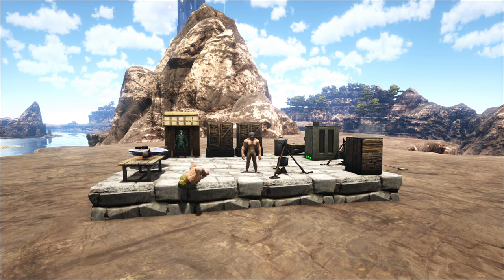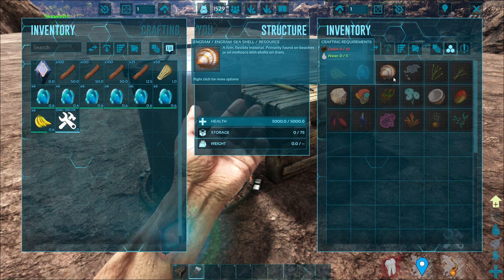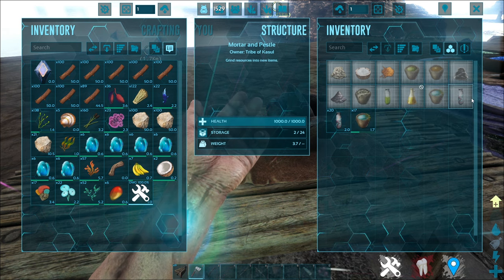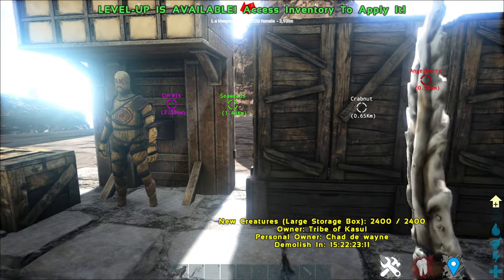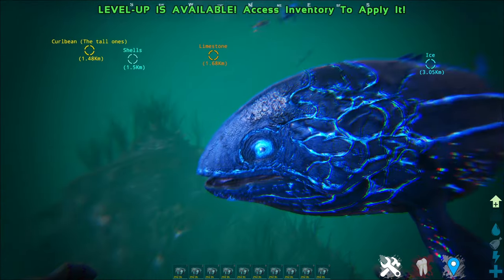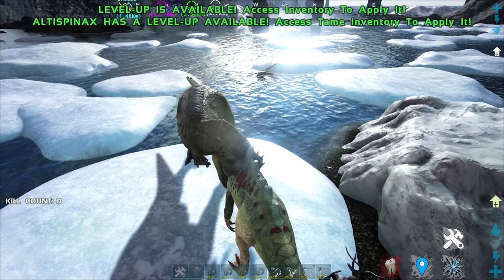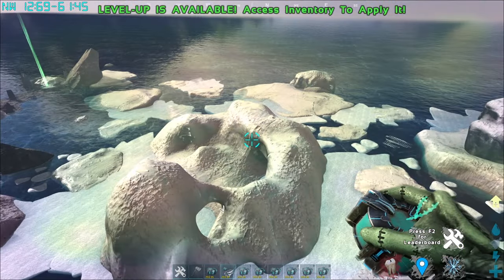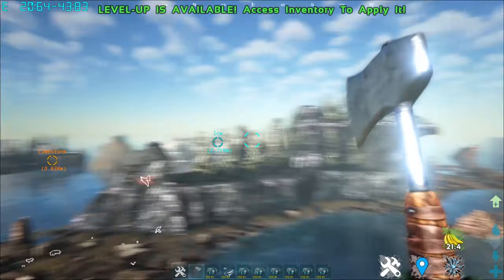Ark Sunken World Mod Showcase || Ark Survival Evolved Mods